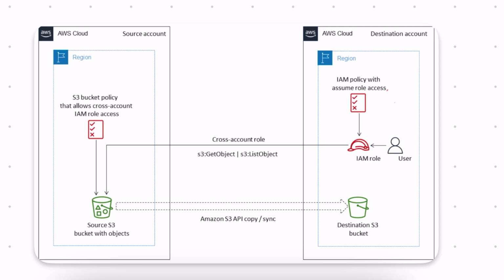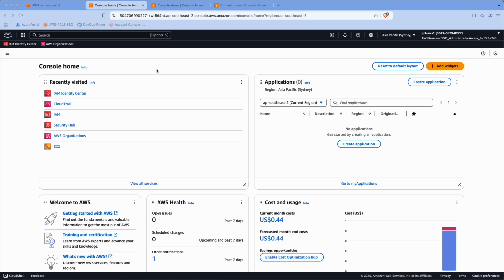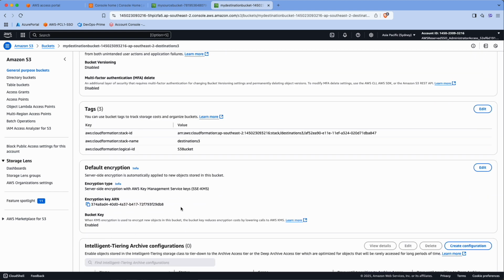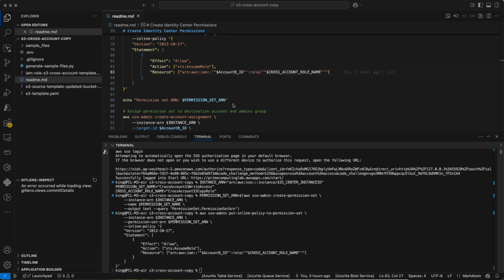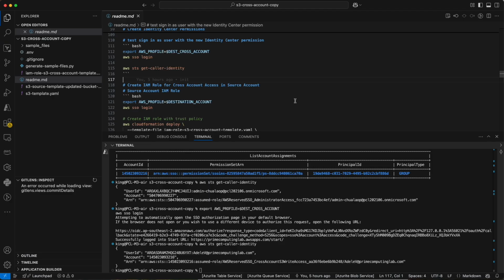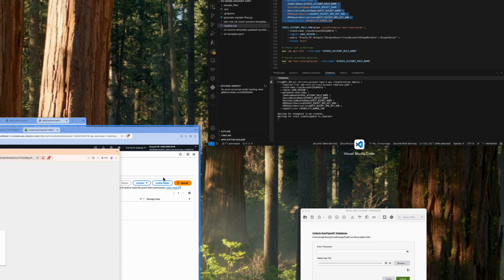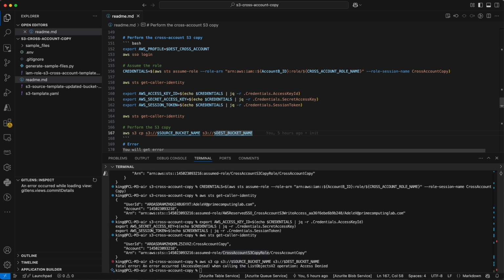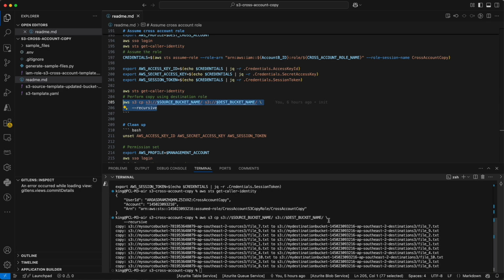Mastering S3 Cross-Account Object Copying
Join me as I share how I've implemented how to copy S3 objects across accounts within the same AWS organization. This comprehensive guide goes beyond the standard AWS documentation, addressing aspects often found in production environments.

Key points covered:
- Implementing cross-account S3 object copying with Identity Center federated users
- Handling Customer Managed Keys (CMK) for bucket encryption
- Step-by-step walkthrough of the solution, including IAM roles and permission sets
- Troubleshooting common issues and permissions errors

Don't miss this opportunity to save hours of troubleshooting and become a more effective cloud engineer!